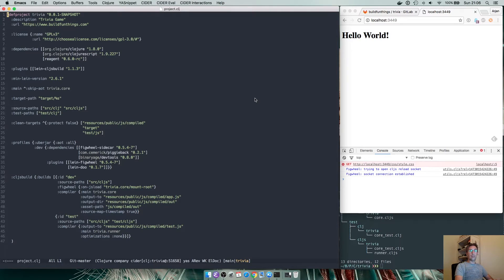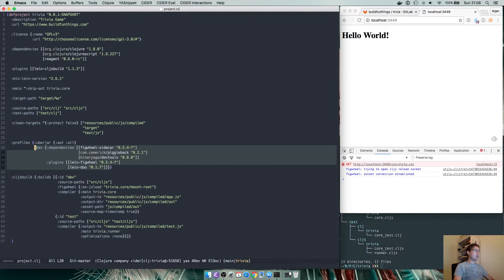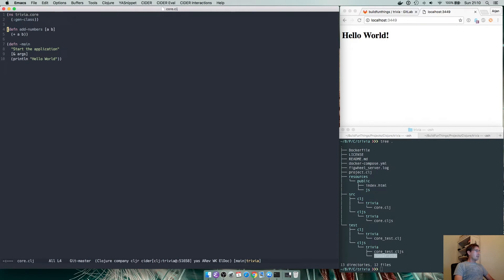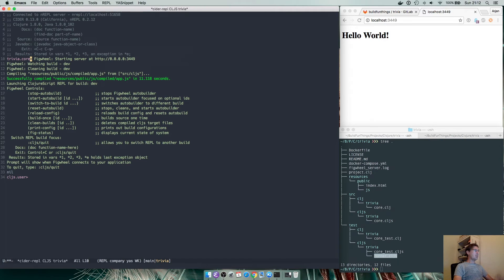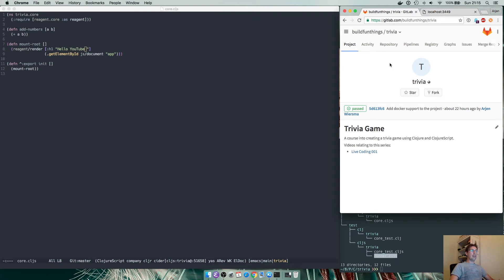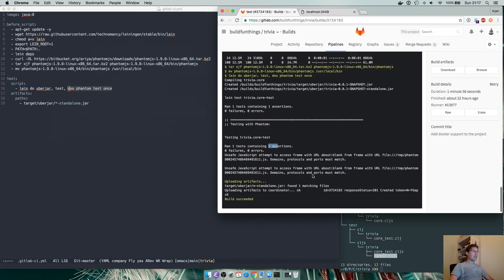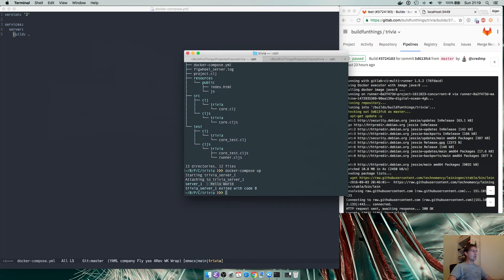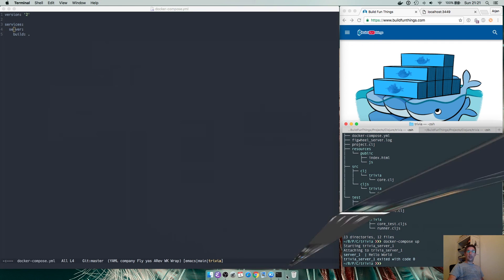Tivia Game Summary #1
Summarizing the hour and a half long live coding session into 15 minutes. I walk through the Clojure and ClojureScript setup, figwheel, GitLab/GitLab CI, Docker and docker-compose.

The next live coding session will be Friday september 9th at 10 am CET. This video is ideal to catch up and follow along then.